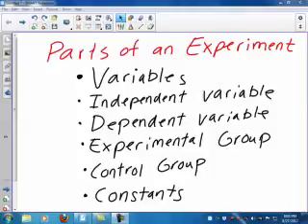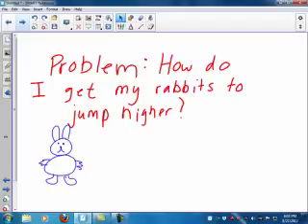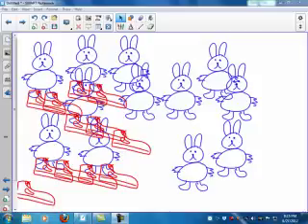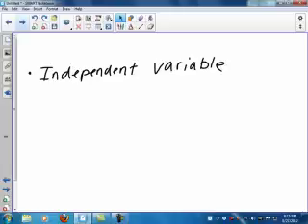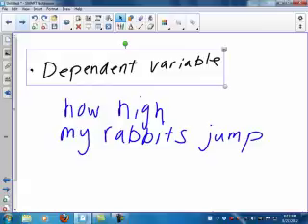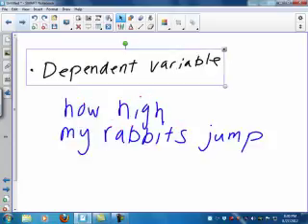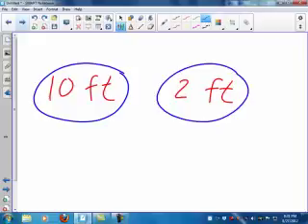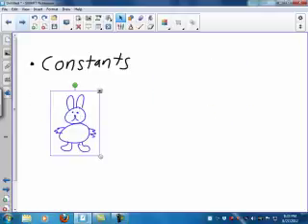Parts of an Experiment Video